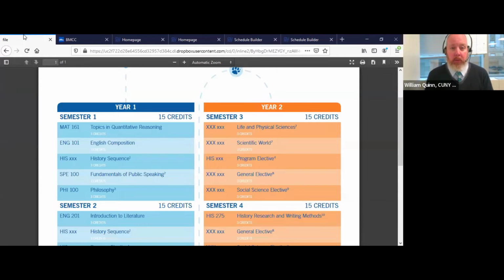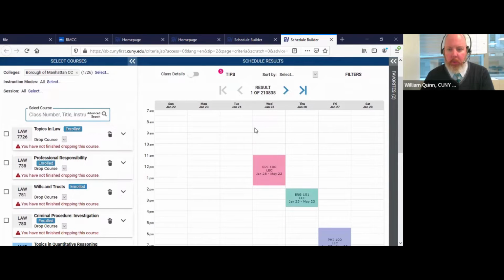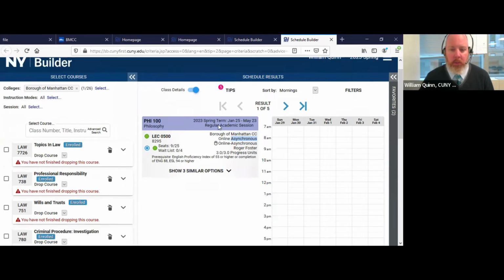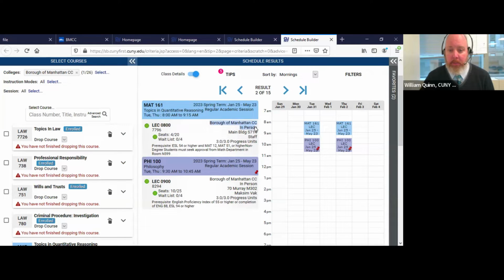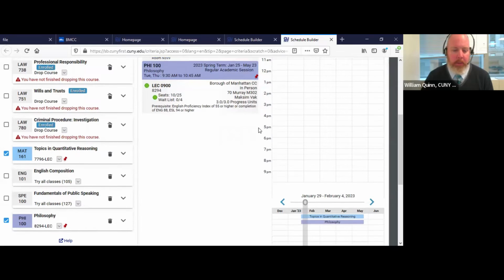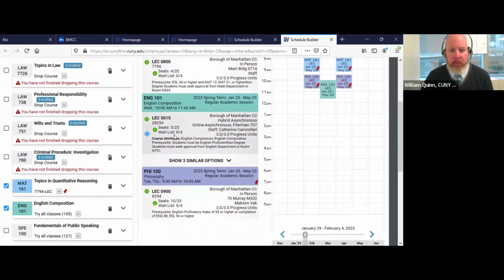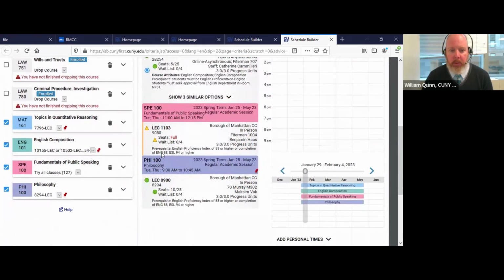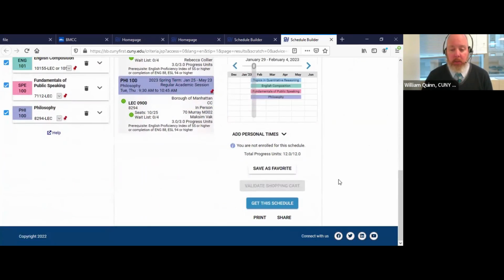How to use Schedule Builder: from BMCC CUNY Start